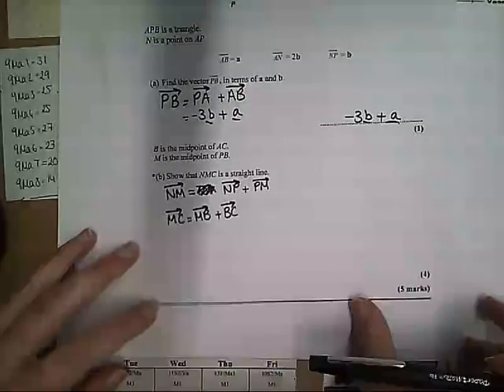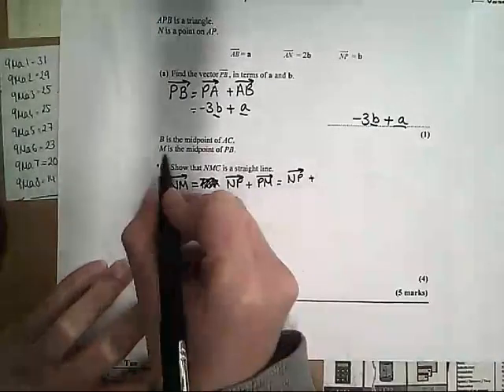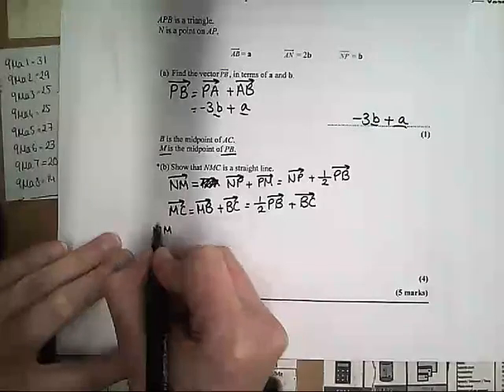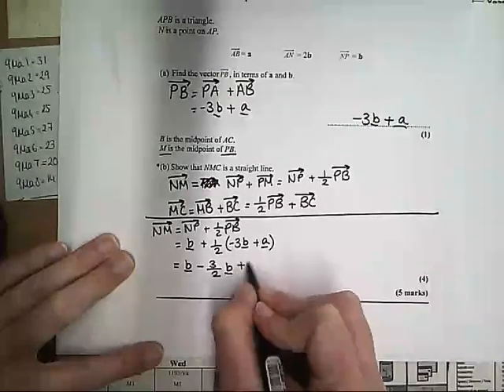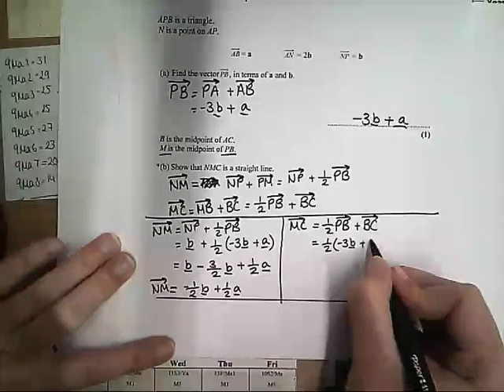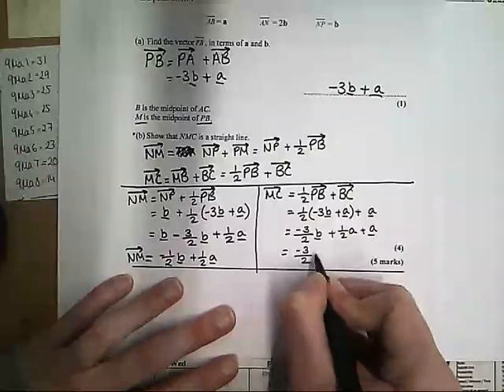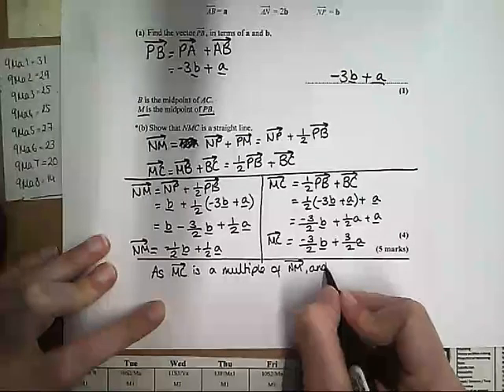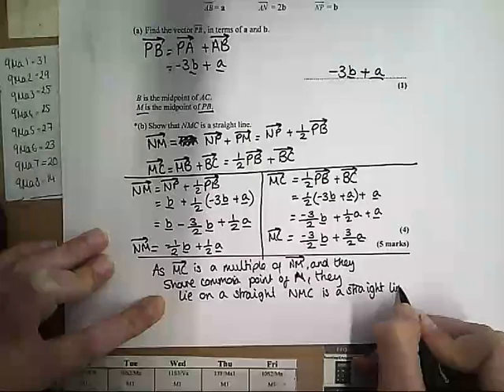Vectors Part 2